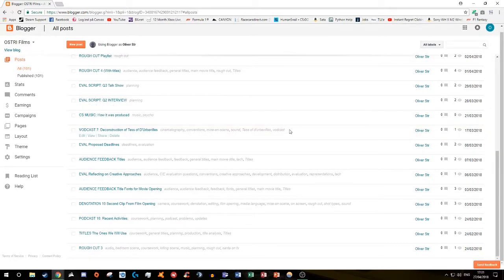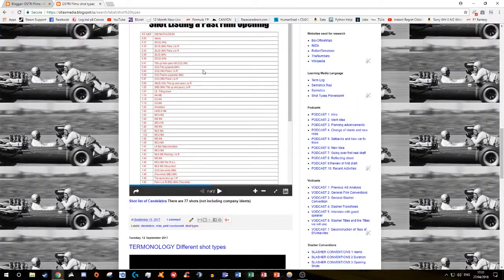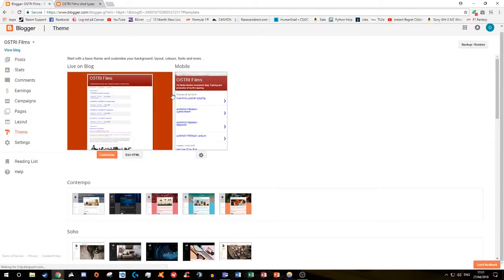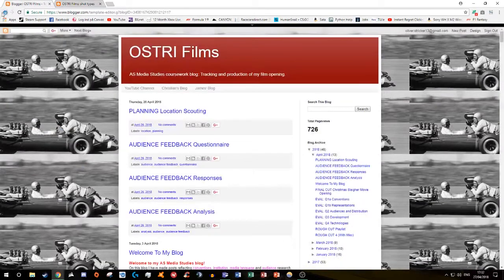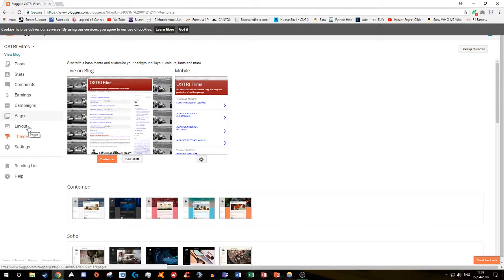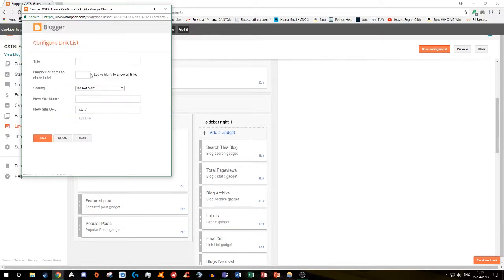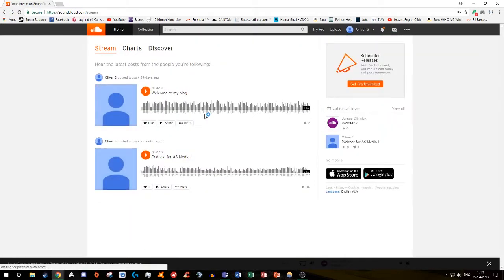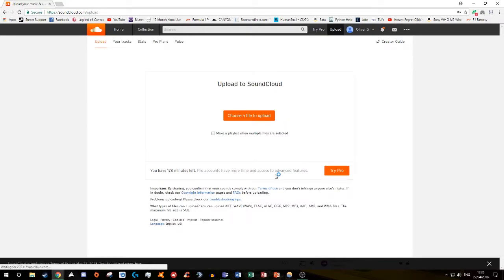VODCAST: Websites I used for editing and planning for my blog!